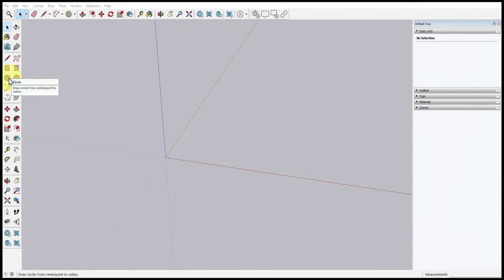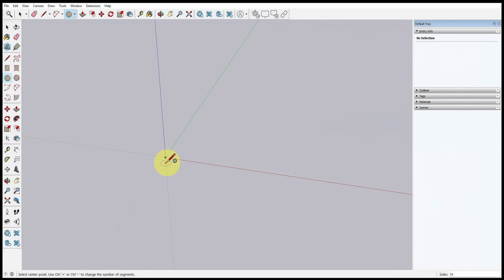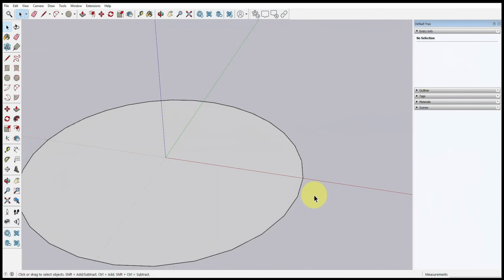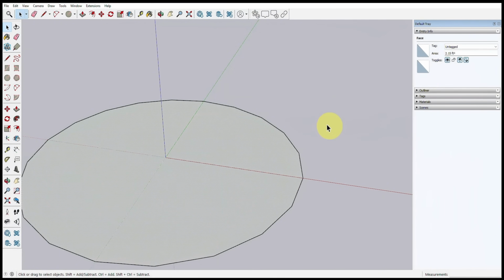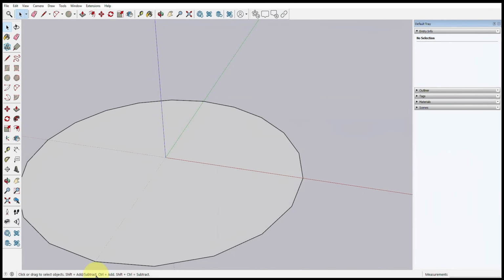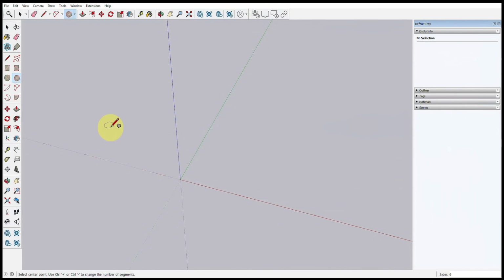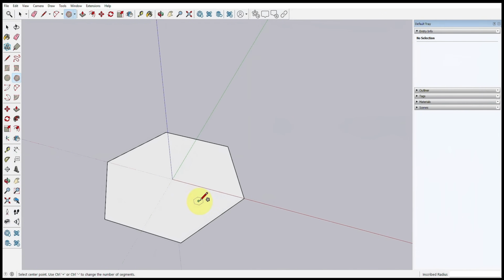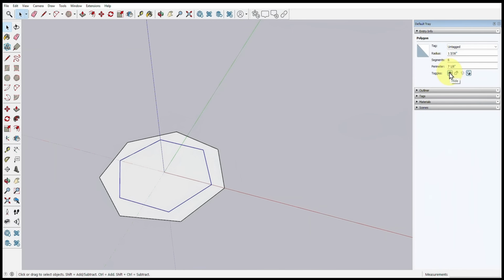SketchUp Circle & Polygon Tutorial | Sides, Segments, Radius, Area & Colors Fully Explained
If you've ever drawn a circle in SketchUp and wondered why it looks faceted, or struggled to understand the difference between an inscribed and circumscribed polygon, this tutorial clears it up completely. Circles and polygons are two of the most fundamental drawing tools in SketchUp — and yet most beginners use them without ever touching the powerful settings hidden behind them.
In this episode of the BIM.DESTINATION SketchUp series, we break down everything you need to know about drawing, controlling, and customizing circles and polygons inside SketchUp. From adjusting the number of sides and segments, to setting an exact radius, calculating area and circumference, and applying clean colors and materials — this video covers the complete workflow used by professionals in architecture, BIM, VDC, and 3D modeling.
What You'll Learn in This Tutorial:

How to draw a perfect circle in SketchUp using the Circle tool
How to adjust circle segments (sides) for smooth or faceted geometry
How to set an exact radius and resize circles precisely
How to calculate area and circumference directly inside SketchUp
How to apply colors and materials to circles cleanly
How to draw polygons and control the number of sides
The real difference between inscribed and circumscribed polygons
How to adjust polygon radius, area, and circumference
Best practices for clean geometry in BIM, VDC, and 3D design

00:00 - Introduction
01:45 - How to Draw a Circle & its Associated Settings
08:35 - How to Draw a Polygon & its Associated Settings